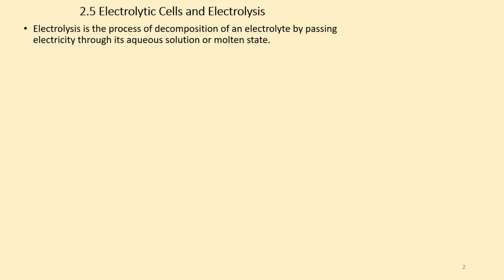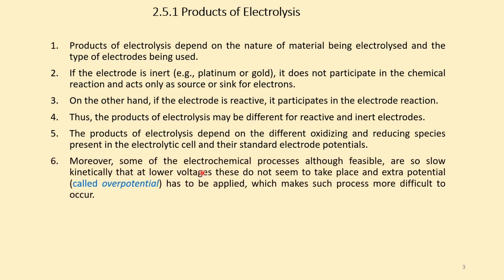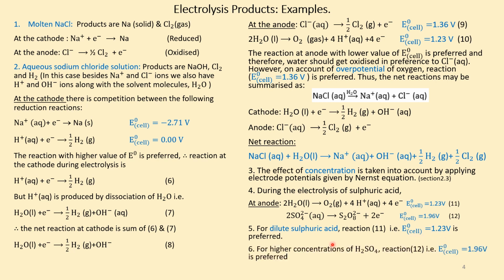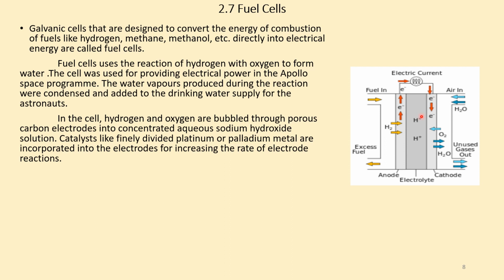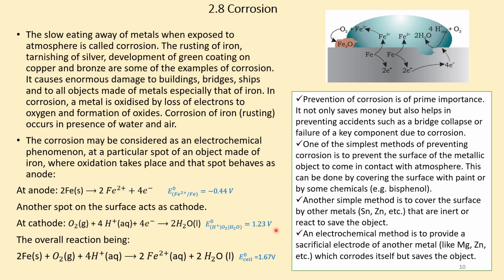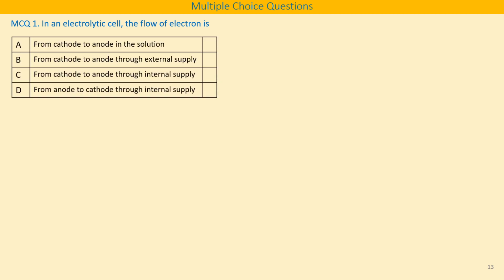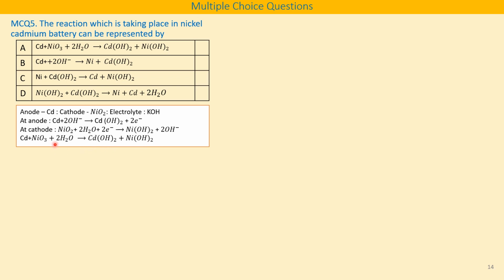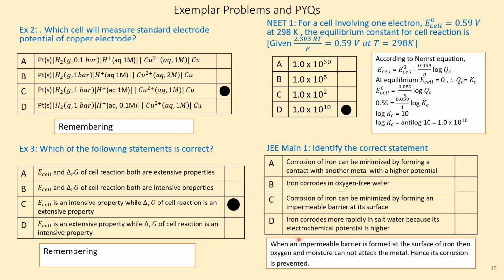Class 12 Chemistry ELECTROLYTIC CELL AND ELECTROLYSIS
Class 12 Electrochemistry Unit 2 Lecture 4
This is the fourth lecture of Class 12 Chemistry unit 2, Electrolysis and Electrolytic cell. MCQs related to these sections have also been answered.